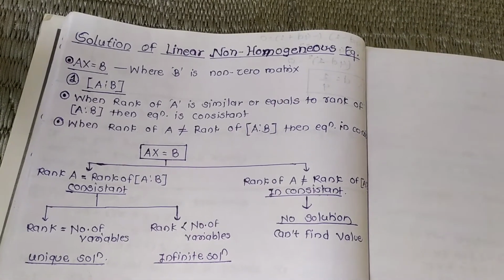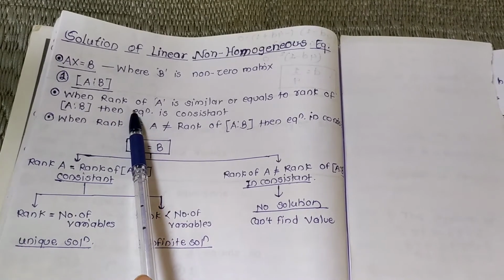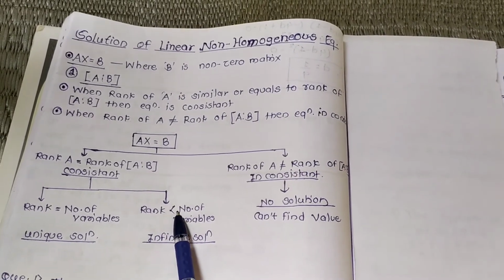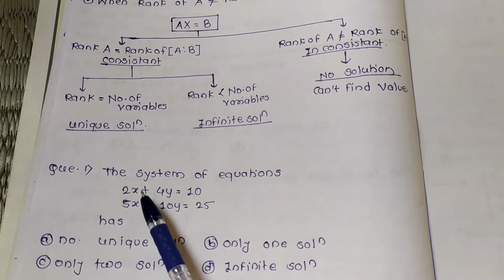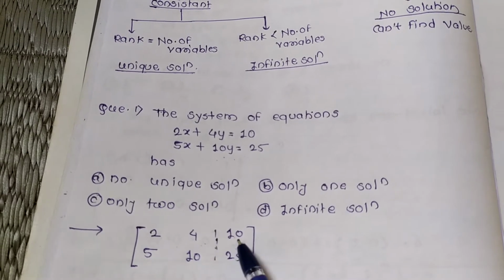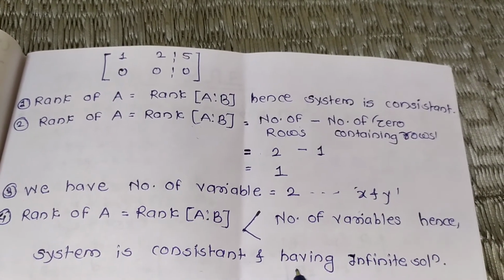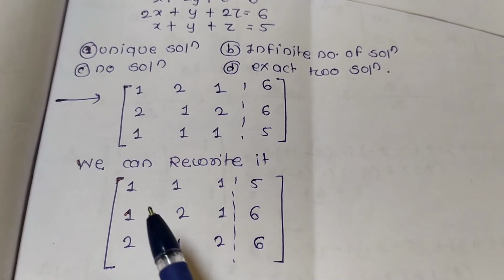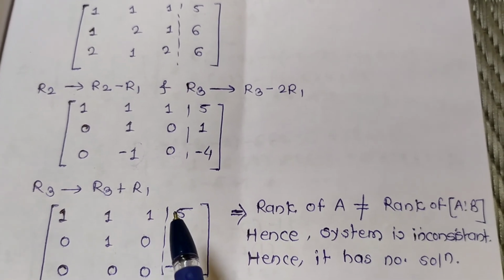Maths: Matrix(7) System of non homogeneous linear equation